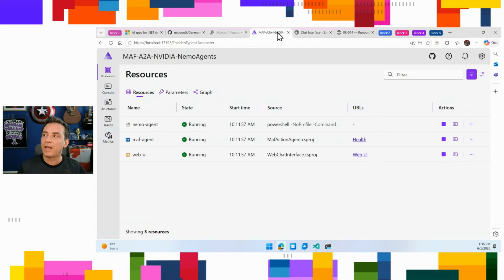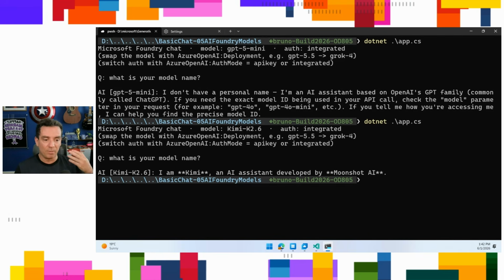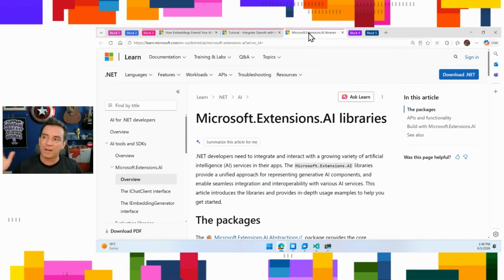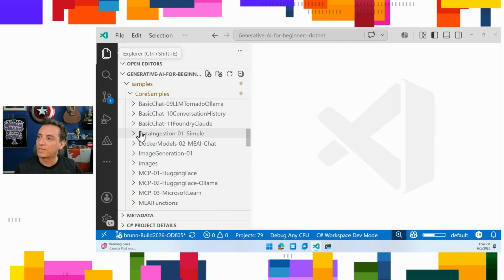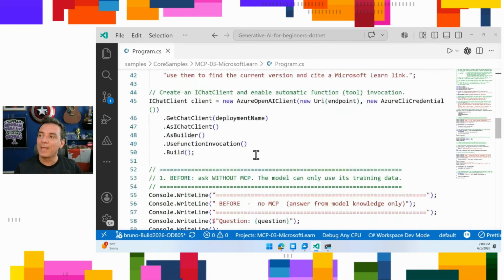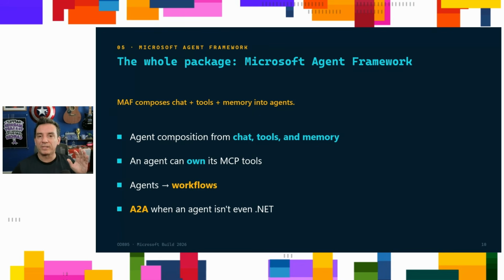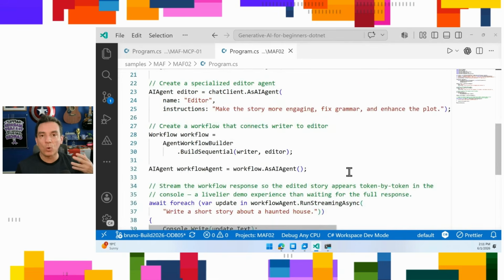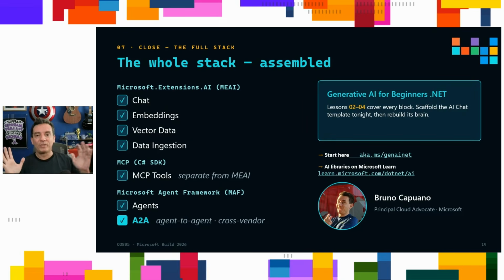AI Building Blocks for .NET: Add intelligence to your C# apps | OD805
A practical, opinionated guide to building intelligent apps in .NET.

OD805 | English (US) | Developer tools & frameworks

Chapters:
0:00 - Demo introduction: Support center AI application
00:07:05 - Switching and testing multiple models (GPT, Kimi)
00:12:35 - Multilingual embeddings and advantages of cloud-based models
00:19:14 - Post-demo discussion on search quality, scores, and hybrid strategies
00:19:35 - Introduction to advanced data ingestion pipeline – markdown reader and vector store writing
00:22:11 - Transition from simple movie string example to complex document ingestion
00:30:49 - Showcasing how MCP enhances information access and external tool connection
00:36:04 - Demonstration of Agent Using External Tool (Microsoft Doc Search)
00:41:42 - Image Generation with Foundry and Text-to-Image Tool